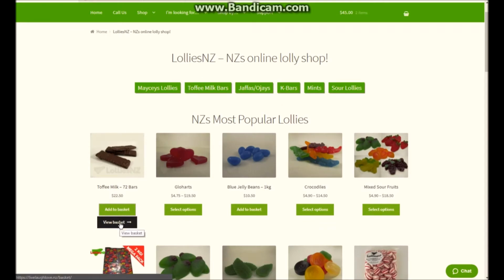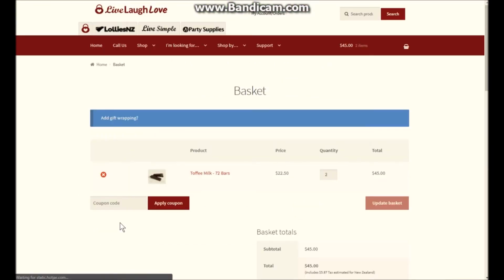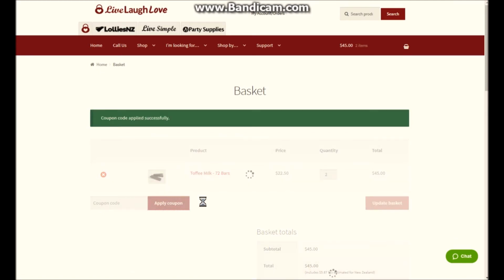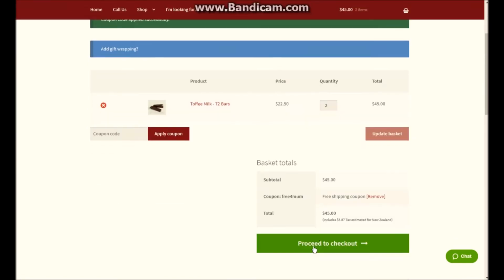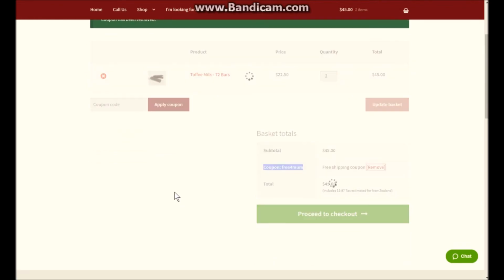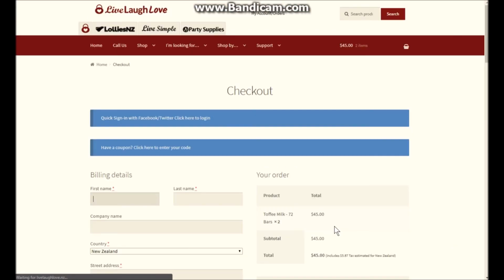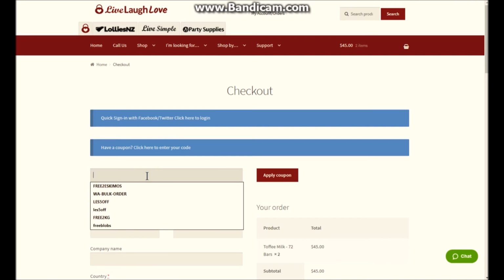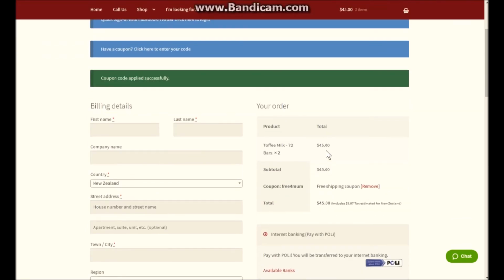Using Coupons on LiveLaughLove.nz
Shows how to use discount coupons on the LiveLaughLove and LolliesNZ